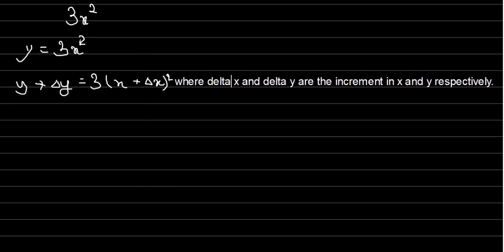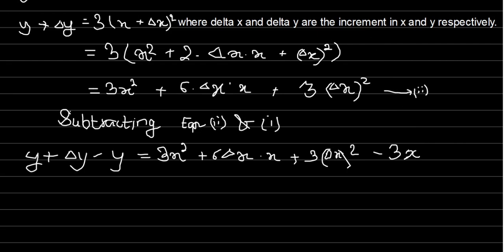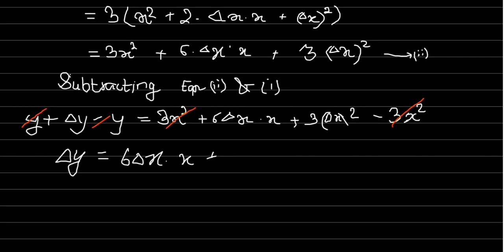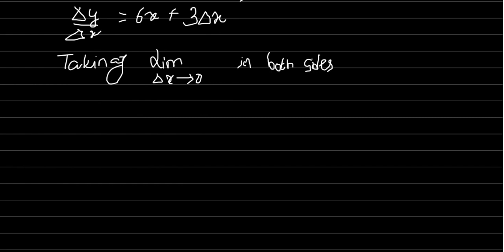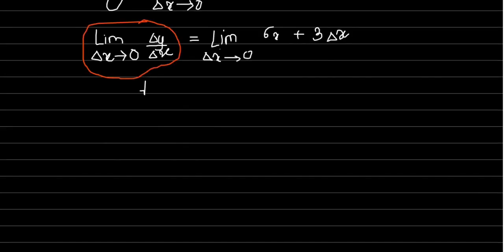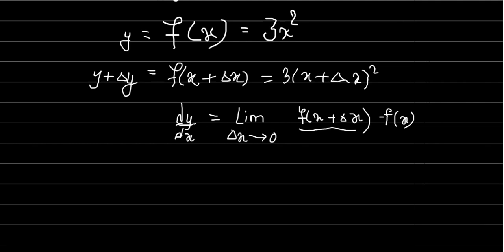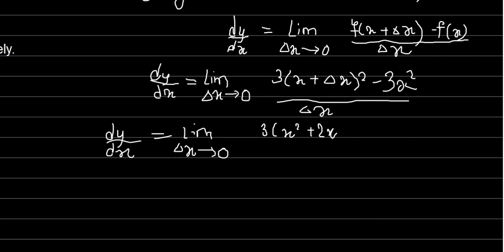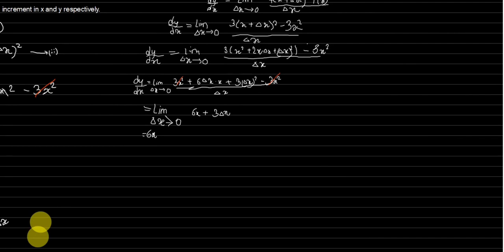Derivatives. Class XI Part -2 Solving Problems By Two Methods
Hello Everyone! In this video I had taken out the derivative by two methods.
i. By Formula
ii. By Substitution(1st Principle)